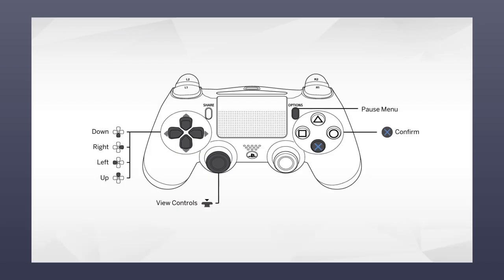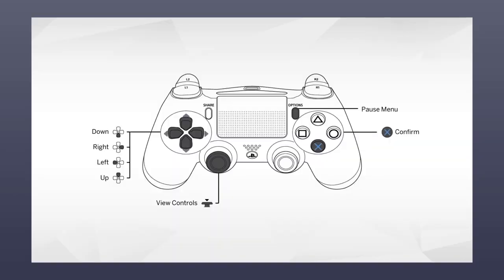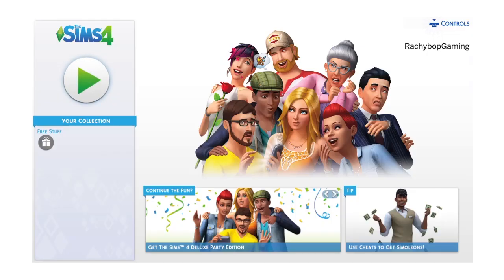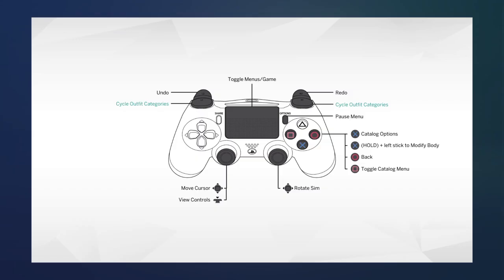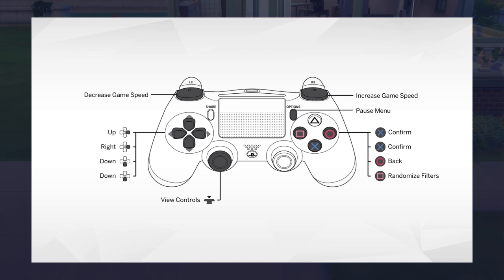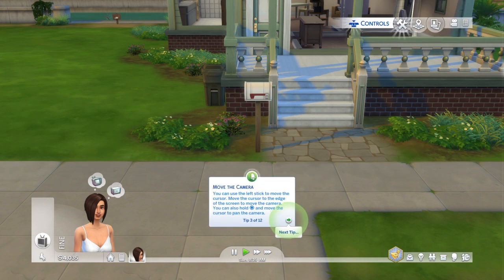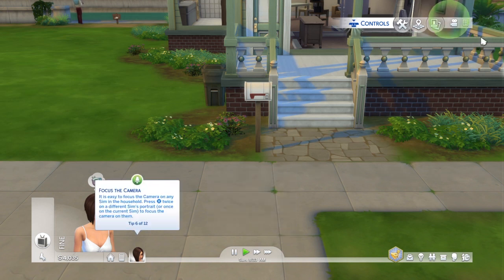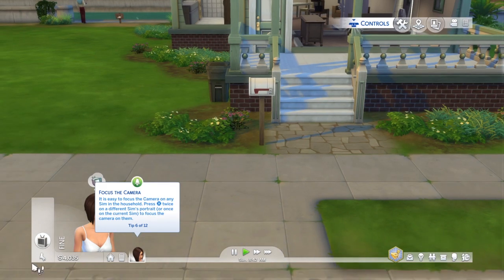The Sims 4 Playstation 4 CONTROLS [for each section]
The Sims 4 Playstation 4 CONTROLS